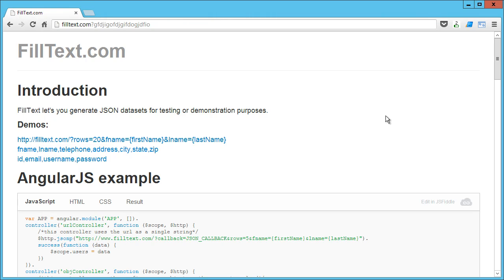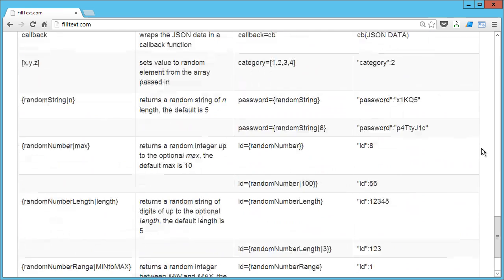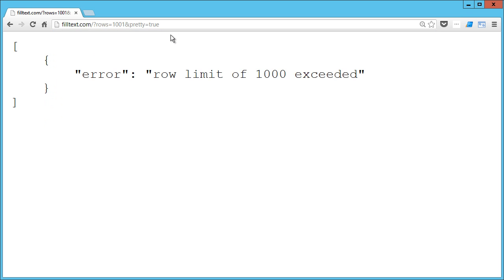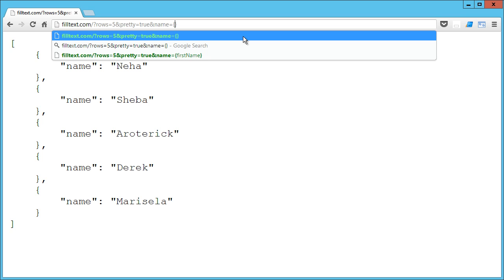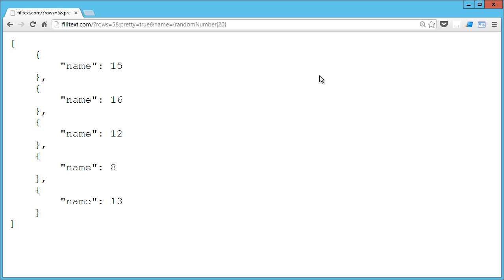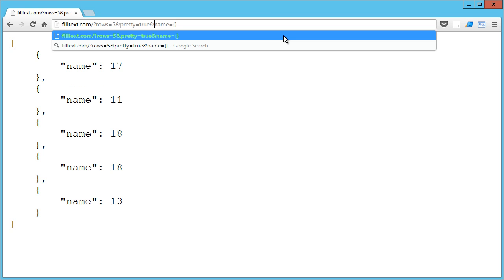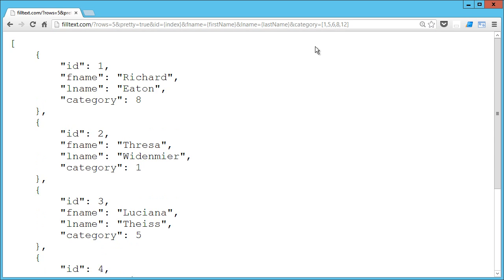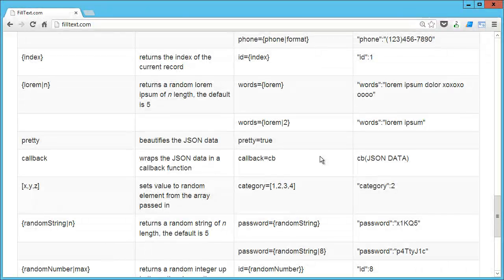Generate JSON Data with FillText.com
a public API for generating JSON datasets.